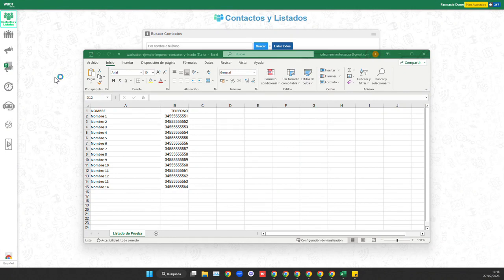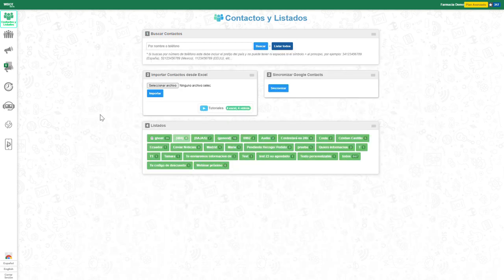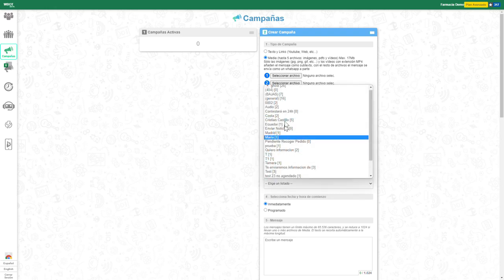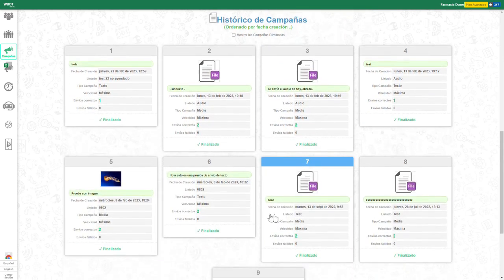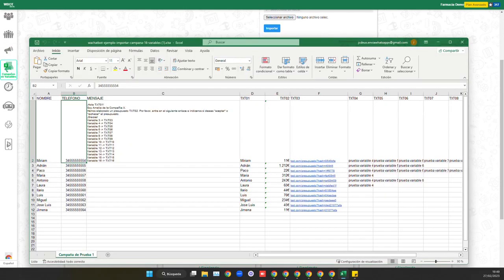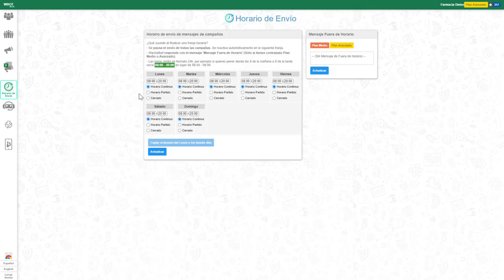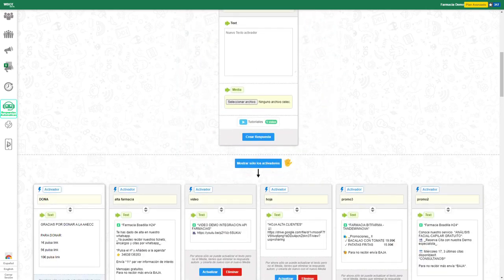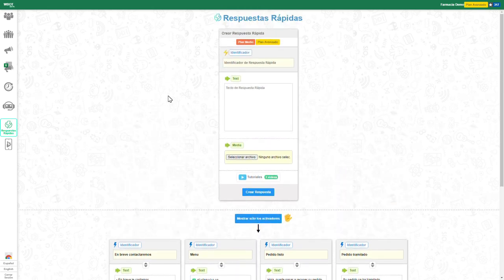Wachatbot App Overview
In this video tutorial, you can get a quick overview of Wachatbot's features:
Where to upload, sync. where to send your campaigns.
An overview of quick replies, autoresponses, and quick responses, including the sending schedule and out-of-office messages.